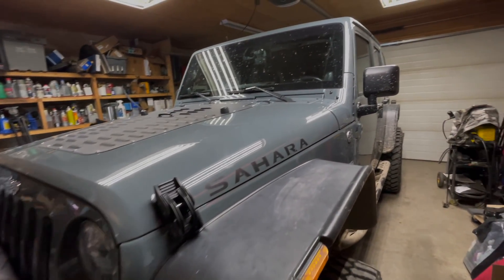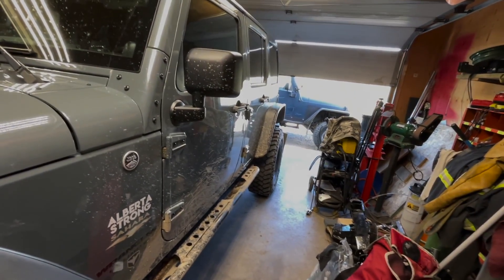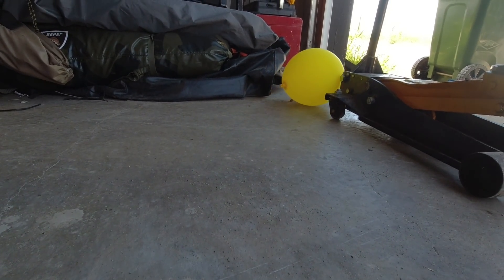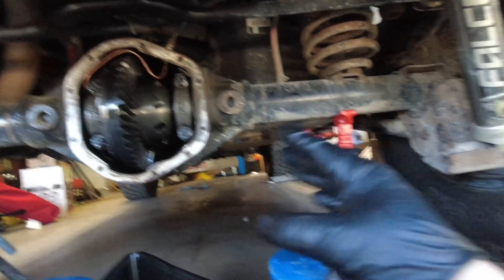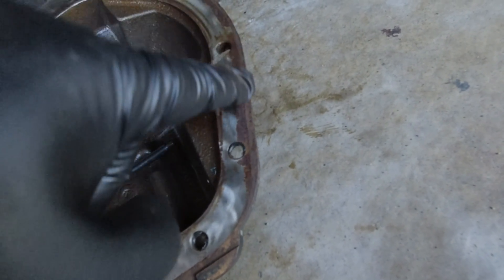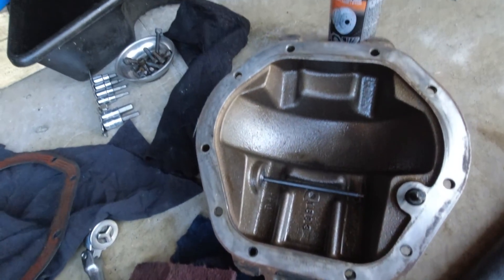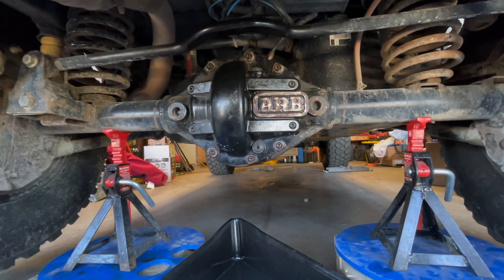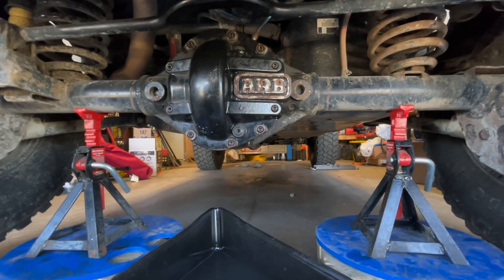Why Differential Break in is Important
Gear Oil
ARB Differential Covers
Canadian Link ARB Differential Covers

This Video talks about the importance of Differential break in.  Like Breaking in a Engine the first 500km is the most critical.  Everything at first is tight and has to mesh together.  Don't be surprised to see higher differential temperatures while doing the break in.  The most important is the first 3 small drives to heat cycle the gears.